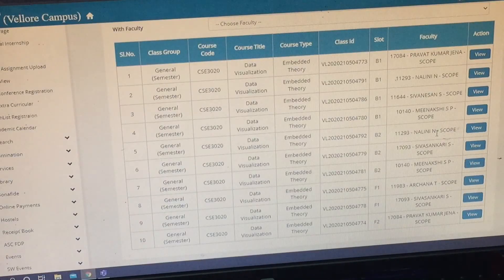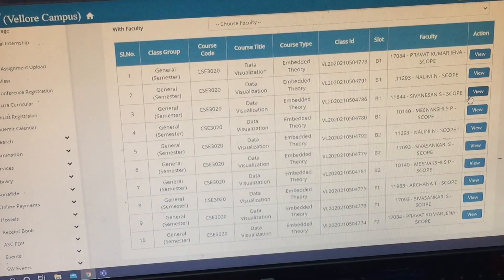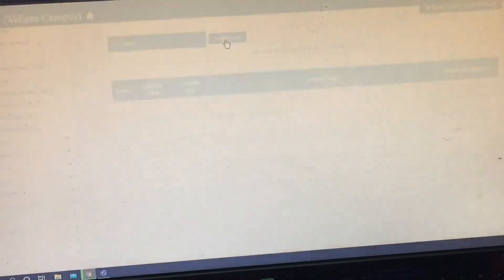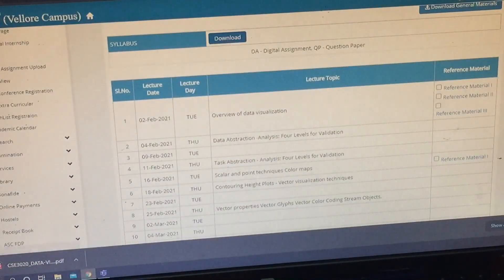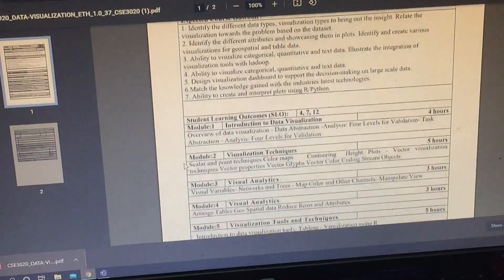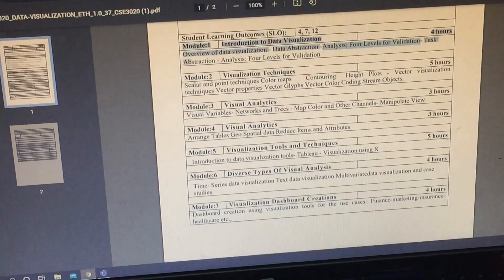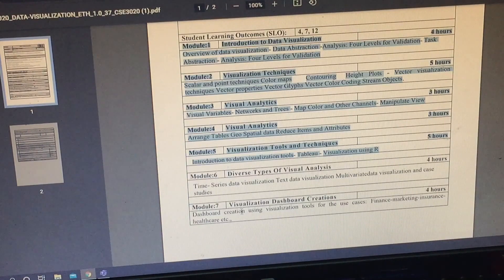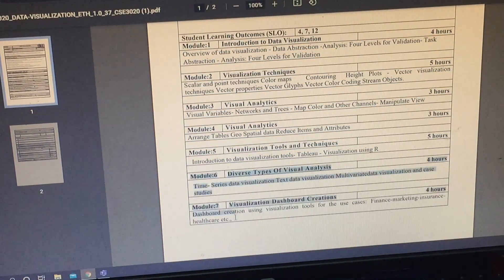Life as a Software Developer Intern | @jpmorgan | VIT Vellore | Online Edition | 22 Jun 2021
Hey guys,
This is a video on a  day in my life as a Software Developer Engineer Intern at J.P. Morgan Chase & Co.

Comment your feedback below :)